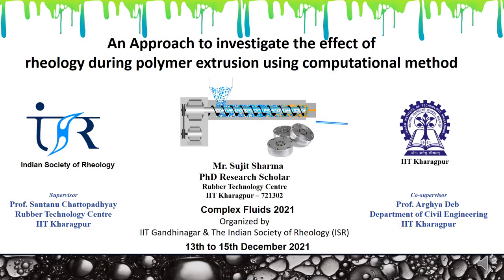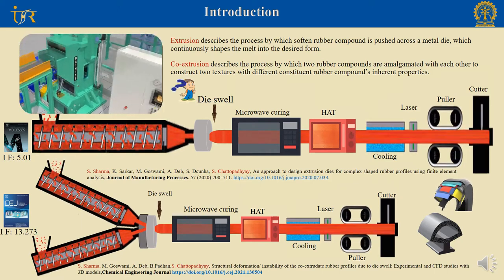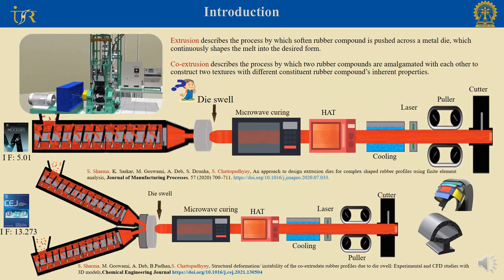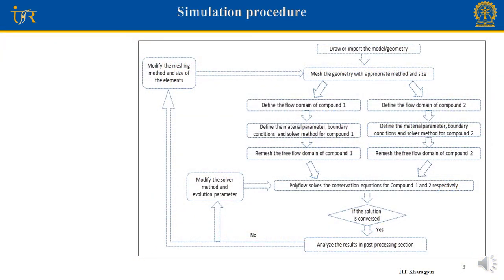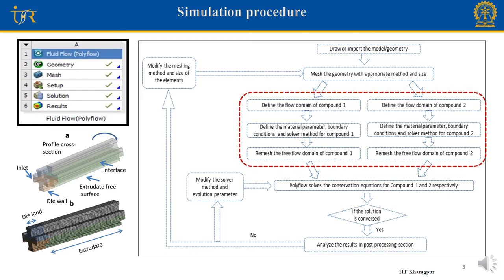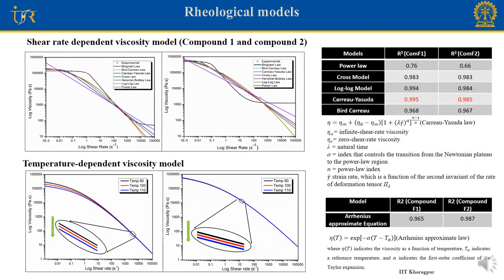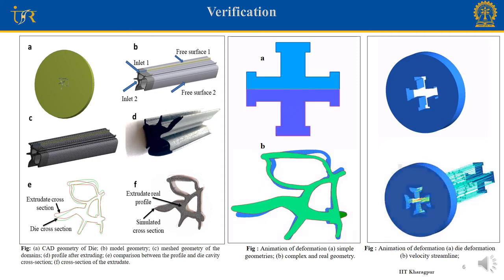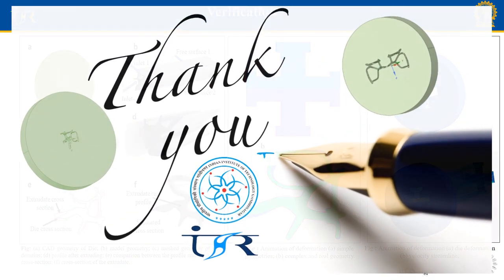Approach to investigate the effect of rheology during polymer extrusion using a computational method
Extrusion is one of the most versatile and economical process for making long rubber profiles for automotive, doors, windows, medical tubing, and also some tire component, etc. Die swell is one of the inherent phenomena in the rubber industry especially during the manufacturing of long rubber profiles. For geometries of the profiles which are non-symmetrical or complexly shaped, the extrudate changes in terms of the dimension as well as shape, leading towards complexity in the study of die swell behavior of the rubber compound. The rheology depends on the various parameters such as the geometry of the die, processing parameter, rheological properties, and the thermal parameter of the material. It also relies heavily on thermal and rheological boundary conditions. Consequently, a large instability occurs during processing. The aim of the present study is to visualize the fluid flow behavior of the compound during processing using finite element analysis. The various challenging complex profile shapes which are used to manufacture automotive parts can be studied easily by using the proper material parameters as it quickly generates an indicated set of results. This will help to increase the production efficiency of the extrudate profile by reducing the traditional prototype trial, and error method of manufacturing extrusion die for getting the desired shape of the product.